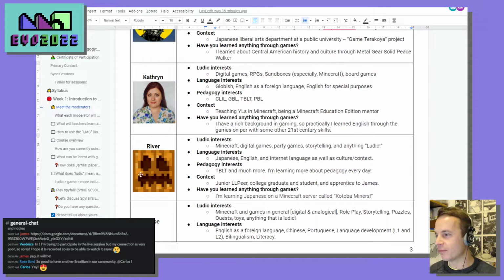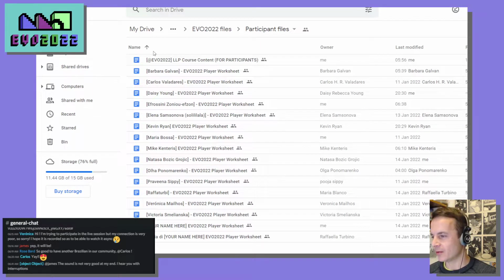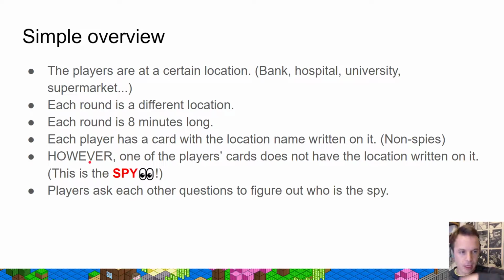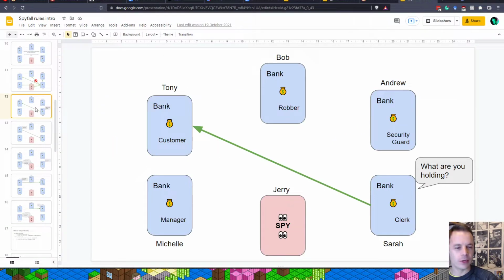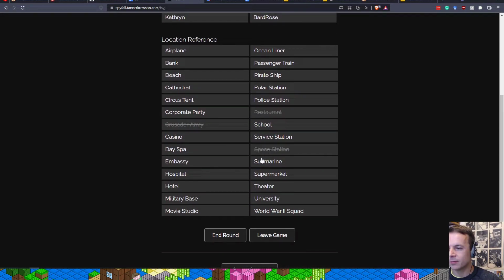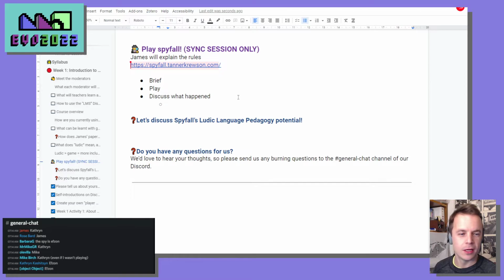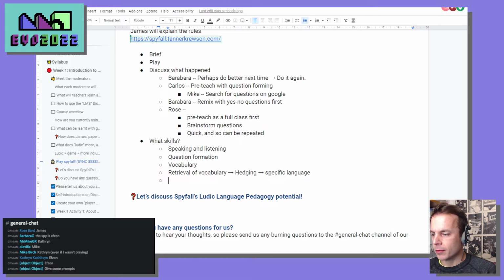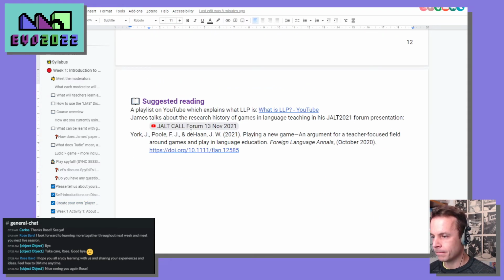EVO2022 Session 1: Introduction to the course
Content for this session:
00:00 👋 Course overview
7:52 📃 Making your Player Worksheet
11:15 ❌☑️ Completing activities
13:28 🕵️ Play spyfall!
43:15 🤔 Post-play reflection
55:27 📚 On the "three levels" of activity around ludic activities
58:17 📖 What does “ludic” mean for us?
1:04:00 ♥️ More thoughts on "ludic"
1:08:10 ☑ Google form for demographics